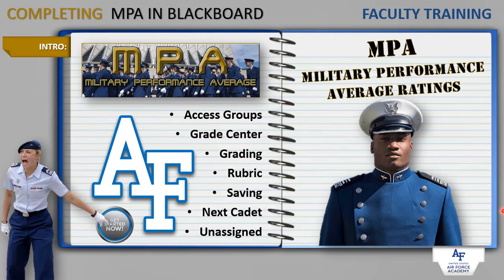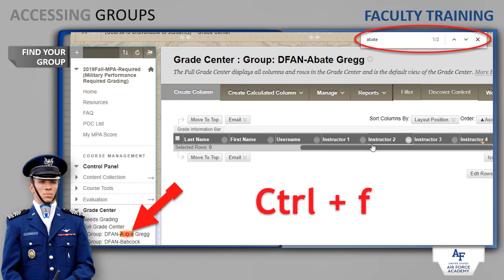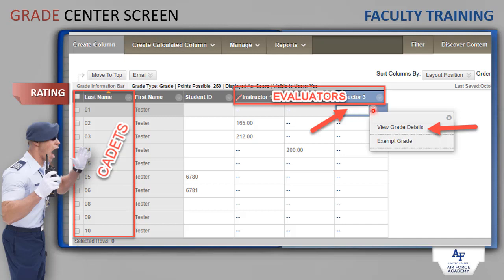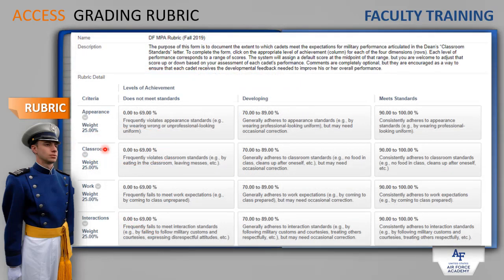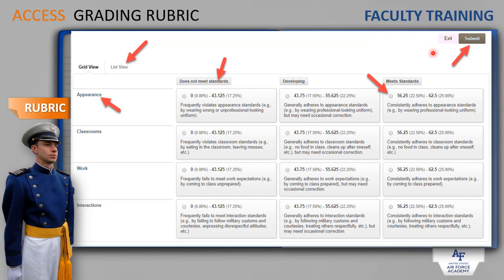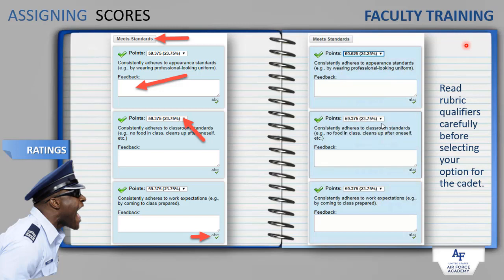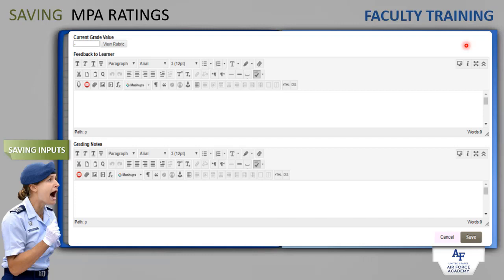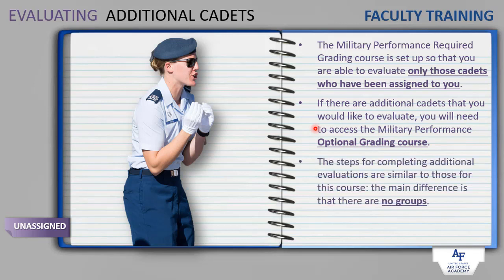USAF Academy DF (MPA) Training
MPA Training Fall 2019:  Instructions for completion of MPA Ratings in Bb course.